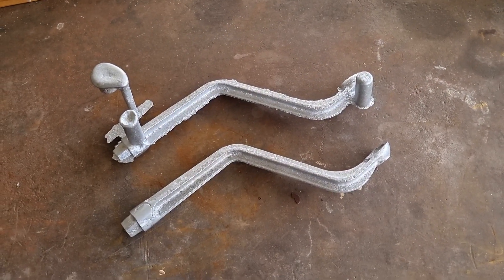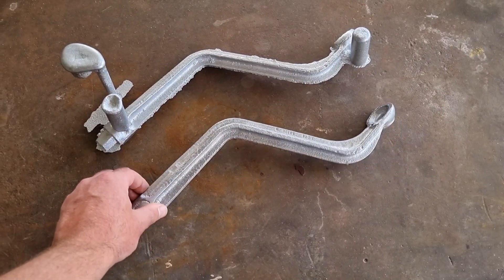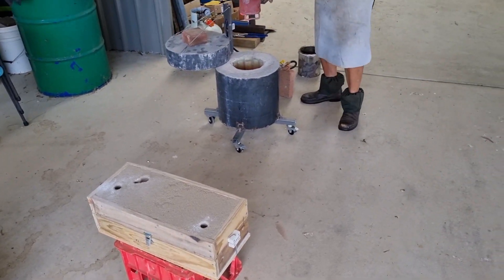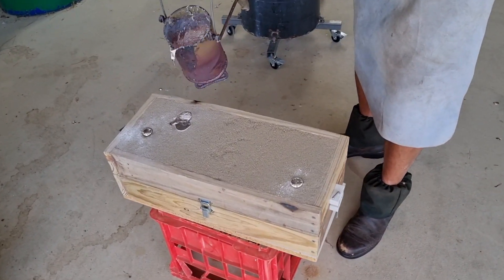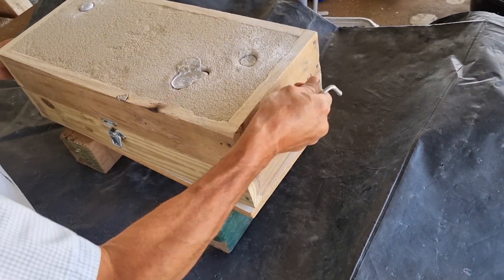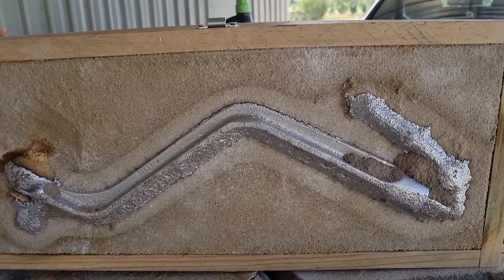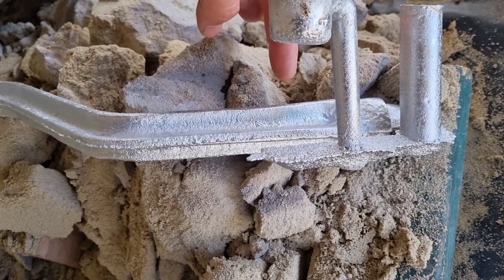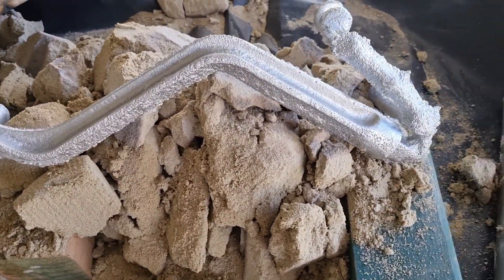Fordson E27N Headlight Bracket Casting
Working through some practice pours and moulds of an E27N headlight bracket with my neighbour as he perfects them.